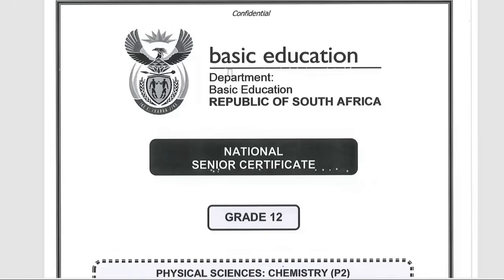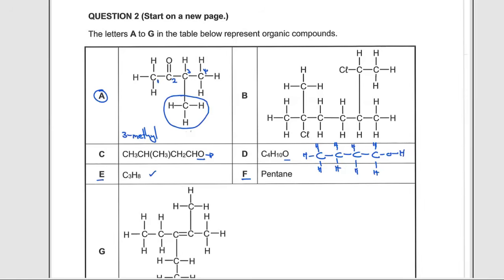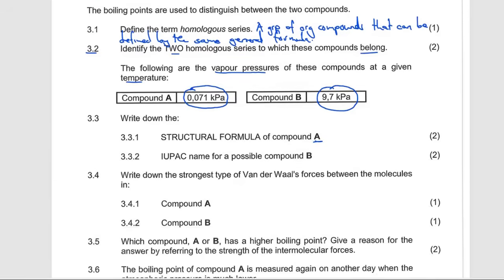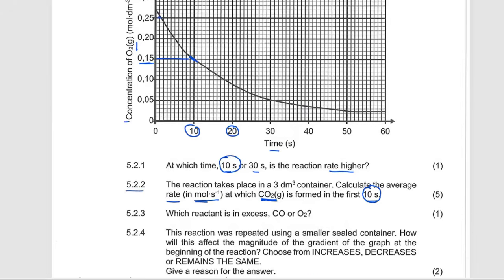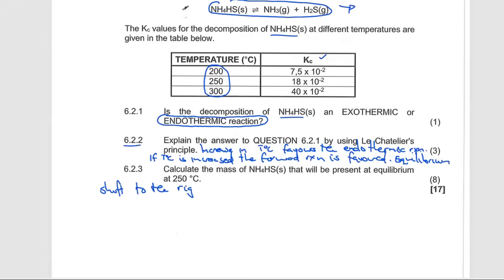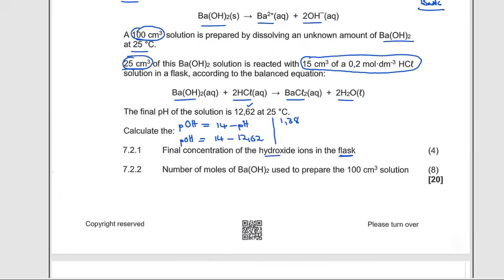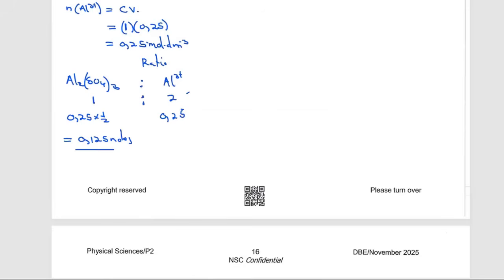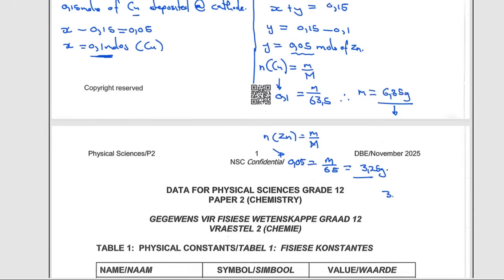MEMO GRADE 12 PHYSICAL SCIENCES MEMO 2025 PHYSICAL SCIENCES P.2 GRADE 12 EXAMS THUNDEREDUC MEMO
MEMO GRADE 12 PHYSICAL SCIENCES  MEMO 2025 PHYSICAL SCIENCES P.2 GRADE 12  EXAMS THUNDEREDUC MEMOGRADE 12 PHYSICAL SCIENCES  MEMO 2025 PHYSICAL SCIENCES P.2 GRADE 12  TERM 4 EXAMS (THUNDEREDUC) MEMO 2025 PHYSICAL SCIENCES P.2